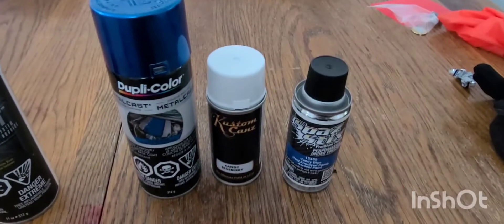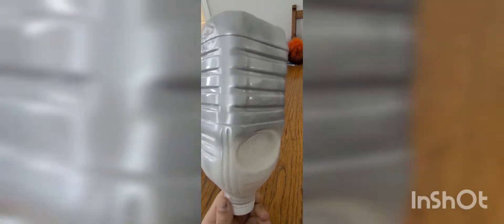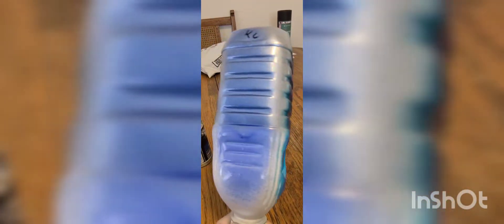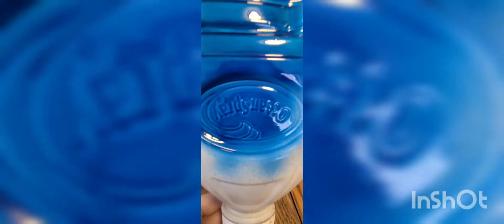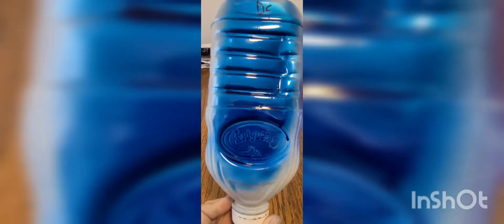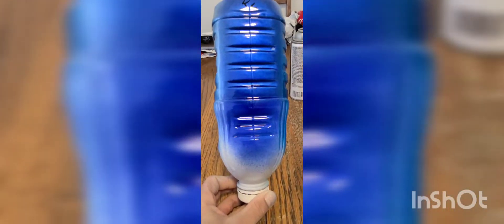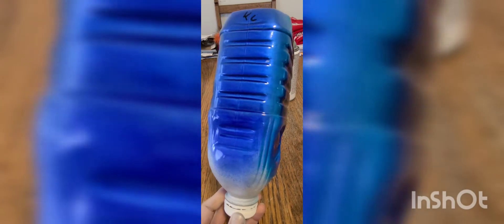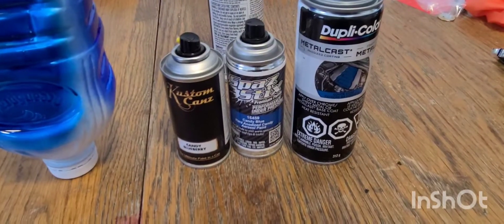Best candy blue aerosol paint , spaz stix vs kustom canz vs dupli color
In this video  im testing  candy aerosol paints.   I tested every brand i could get my hands on here in Canada. Spaz stix , kustom canz and dupli color. To get a proper candy finish  you must use a proper  base coat.  Because candy paint is just a tinted clear coat  you cant just spray it over anything. I like to add extra clear coat to get more depth at the end  the base coat you chose will also effect the depth.